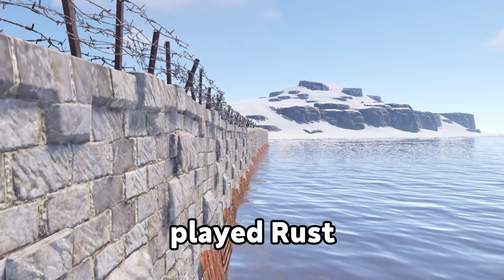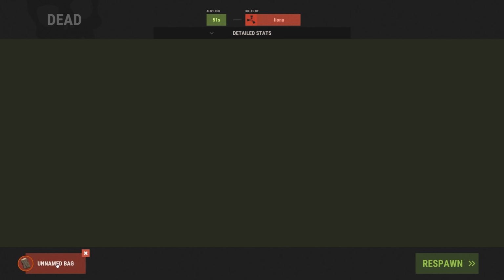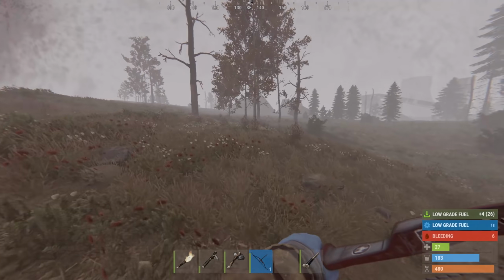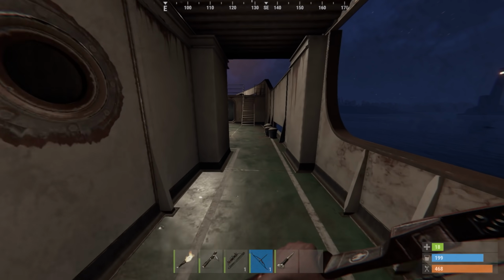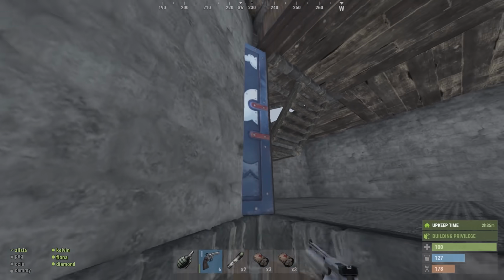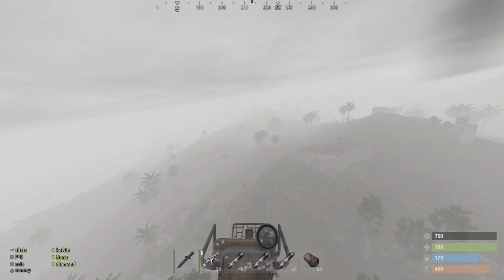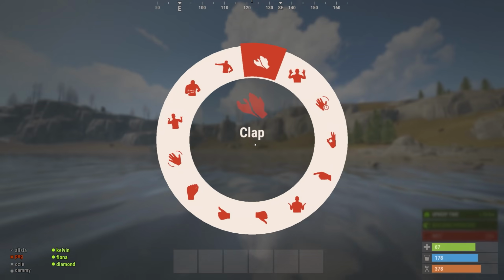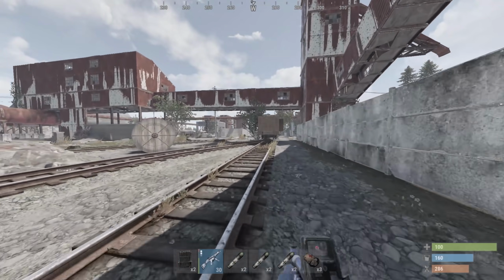I Walled in an Entire Grid as a Solo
Install Raid for Free ✅ IOS/ANDROID/PC and get a special starter pack 💥 Available only for the next 30 days 💥

I walled in an entire grid on an official vanilla server as a solo. It was a massive grind, but I definitely had some fun on the way.

If you’ve ever known Rust, you’ll know that the map is divided into a number of different grids to help you navigate and describe certain locations easier. Well, what if a solo player could claim an entire map grid to themselves. It would be a grind, especially on a official vanilla server, but it would be possible to wall in an entire grid with high external stone walls and claim an entire grid to yourself. So, that’s exactly what I did.